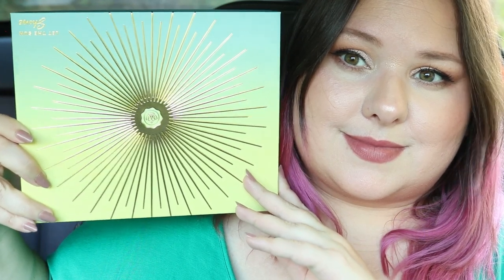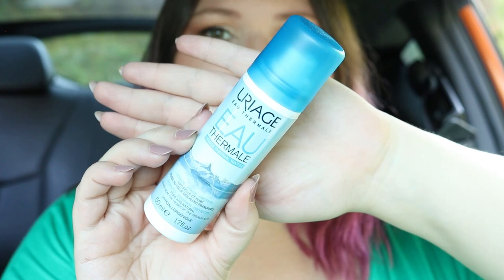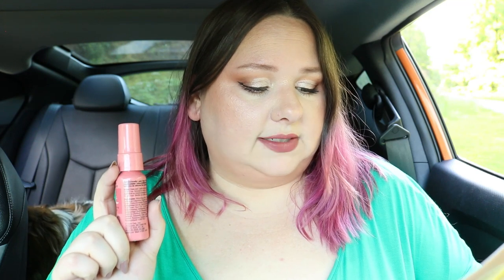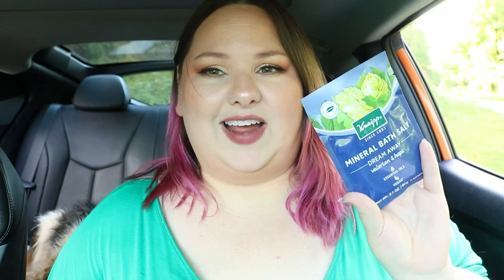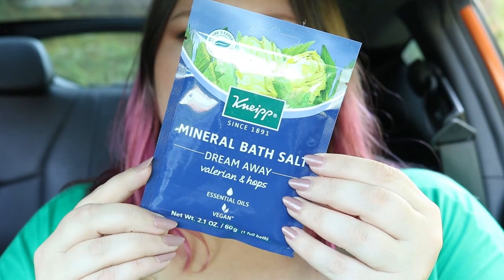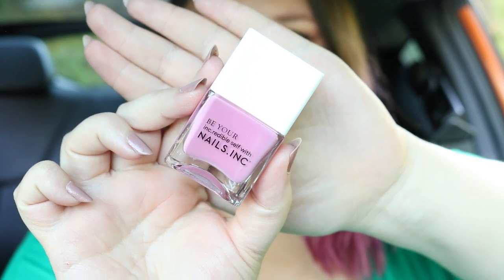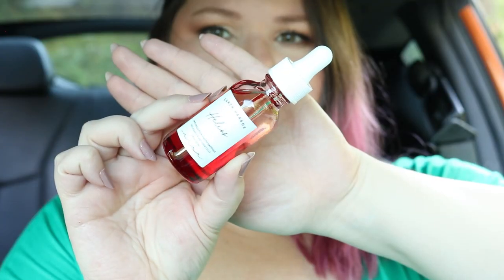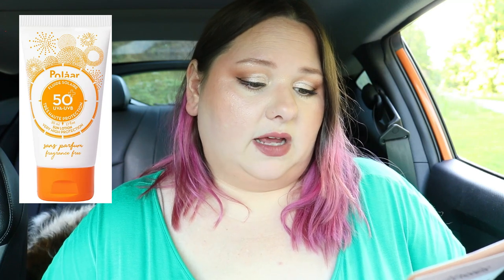This was GOOD! Glossybox May 2021 unboxing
We've got some skincare goodies this month! Hey friends and I hope you are having a great day so far. Today's video is another vlog style unboxing and this time it's the Glossy box. I have both of my dogs with me and I apologize for the noise Mia's making. She was just too excited to go for a ride today. If you are currently a subscriber, what was your favorite item this month?

Get your first box for $1 when you sign up for a 12 month subscription

Make your voice heard.